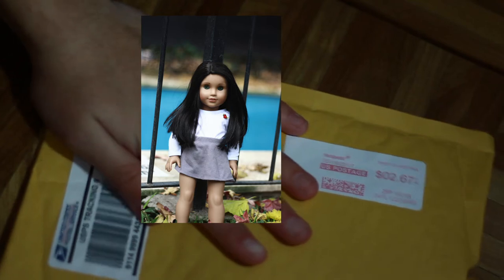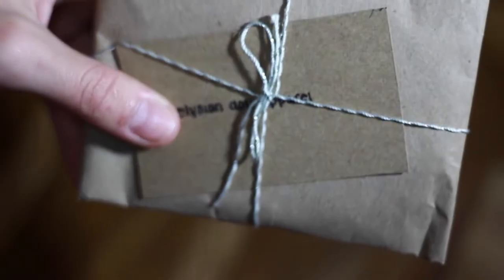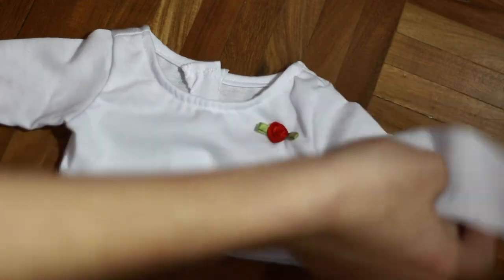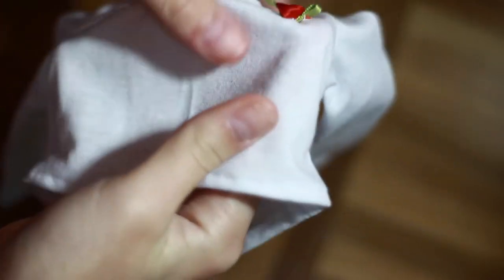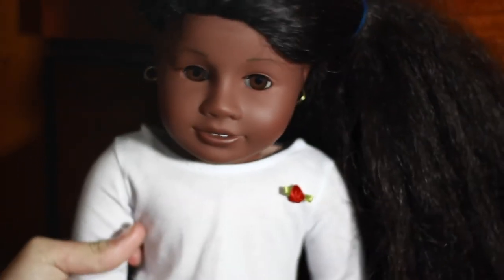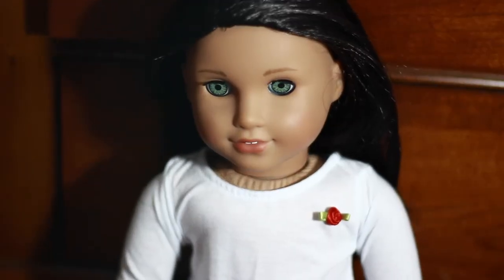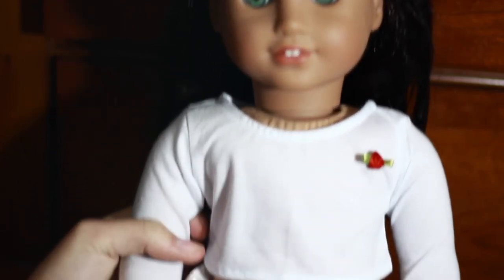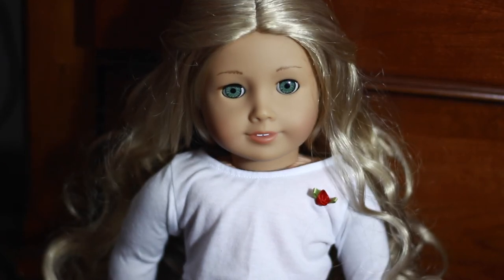Opening an Etsy Package from ElysianDollApparel!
Hello my lovelies! Today (two weeks ago really lol)I'm opening a custom order package from ElysianDollApparel! She's so sweet and so talented, so you guys should go check her out!
Her shop

See you soon!- Bella